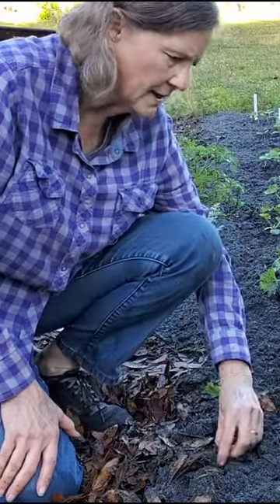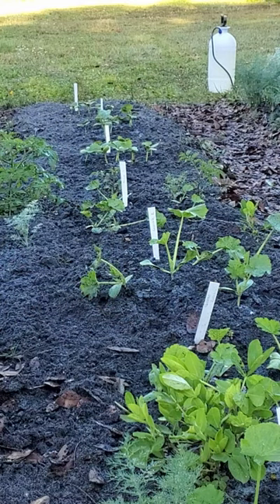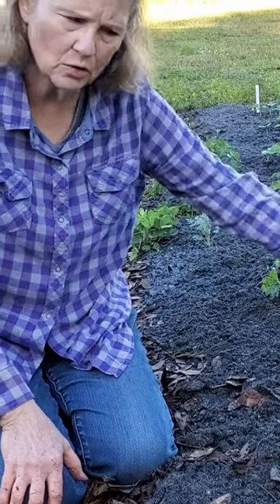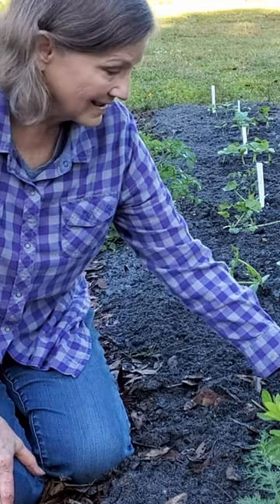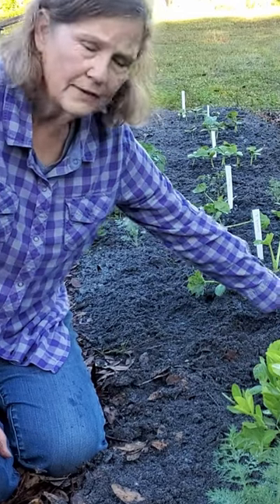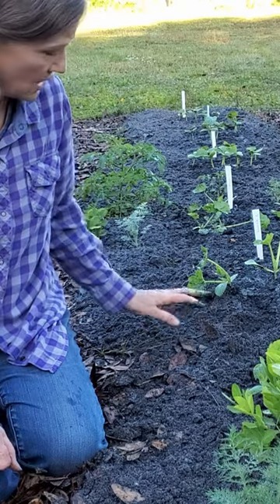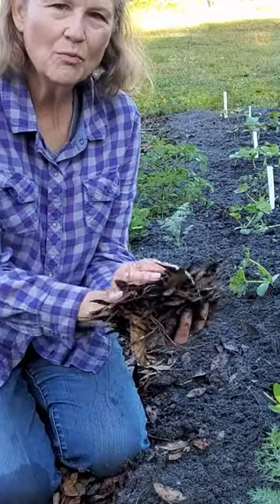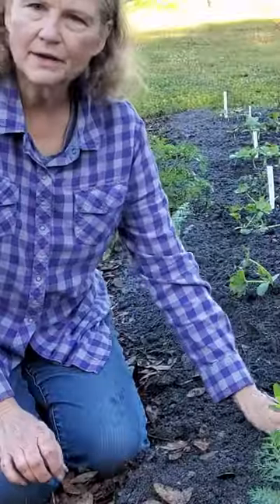Why I Will Not Use a Trellis for Cucumbers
Vertical gardening is a "new" trend that isn't necessarily "improved". Here is why I will be growing cucumbers on the ground this year.

Here is the link to my Etsy Shop for Garden Planners and Children’s Botany Workbooks:

Sunbody Hats:

This one is a little broader than you have seen me wear

Mosquito Dunks

Extension pole for all your brushes and tools with female threads including the Weedcomb

My Favorite Garden Amendments, Etc.

Iron tone
Epsom Salt for magnesium
Bone Meal
Blood Meal
Earthworm Castings
Fish Emulsion

Worm Control: Bacillus thuringiensis

Canners

This is similar to the old canner that has lasted me for decades. It has the weighted jiggler which is easier to maintain the pressure with less hovering over the stove to make sure it’s at the correct pressure

If you can afford a bigger one, it will be worth the investment if you plan to do a lot of canning. This one doubles as a water bath canner

Pressure Cooker for Meals

Please choose a stainless steel pressure cooker, not an aluminum one. Old aluminum pots are pitted which indicates that aluminum leached into the food! This one is similar to mine. I cook dry beans in the pressure cooker and then use it to also can pint jars.

Seeds

Bunching onions
Asian Longbean
*Seminole Pumpkin
*I have not purchased from this company but the image looks true to the ones I know are Seminole Pumpkins.
Spanish Valencia Peanuts
Peanuts: You could take a chance and buy raw peanuts from the grocery store. Be sure they are the Spanish peanuts for the best yields.
Sweet potato: See my videos about how to start your vines and how to plant. Buy an organic sweet potato and watch my videos!

Follow me through the seasons and see some old-fashioned ways to have an organic garden on a tight budget.